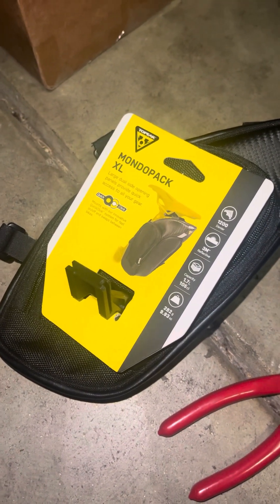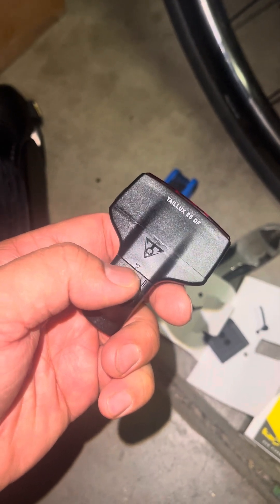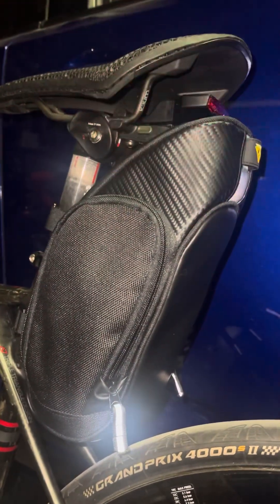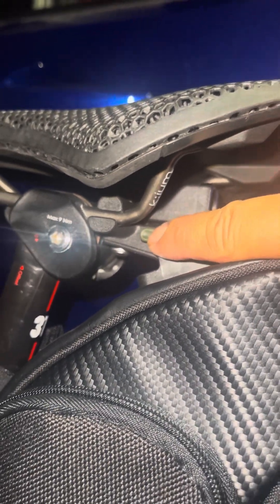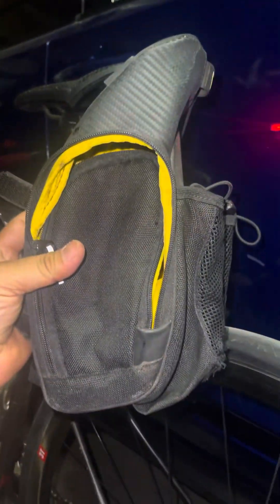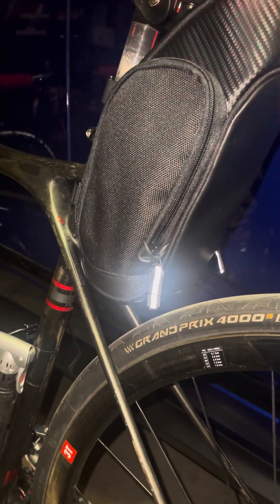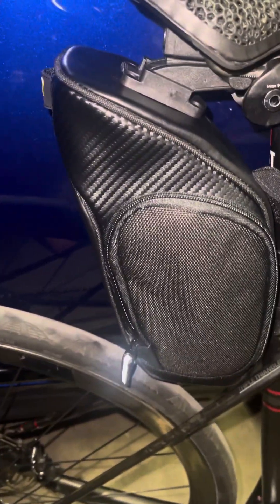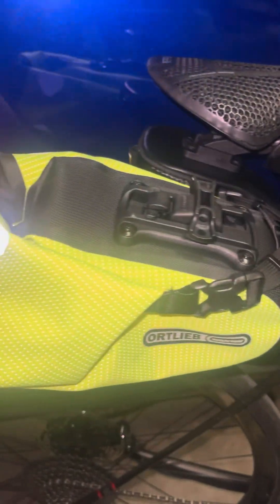Topeak Mondo XL - installed and long term reviews w/comparison Ortlieb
Topeak Mondo XL installed and fits… more then you can imagine

..its stiff with the design..

From previous Mondo (cage bottle design): was able to fit tubes and rain jackets.

Water resistance not all there compared to ortlieb.

I do NOT RIDE IN THE RAIN often as used to..

Bought around 40$ (no tax/ship)